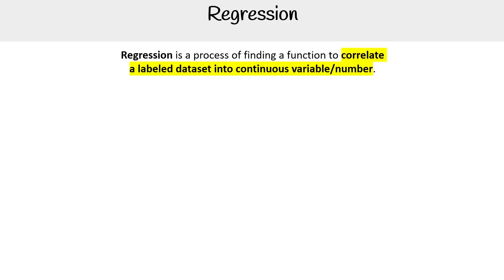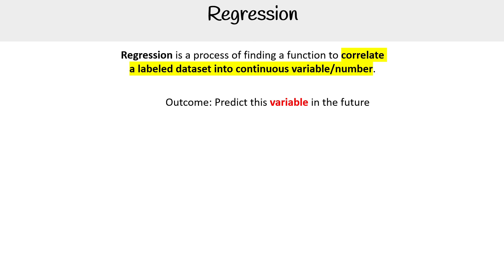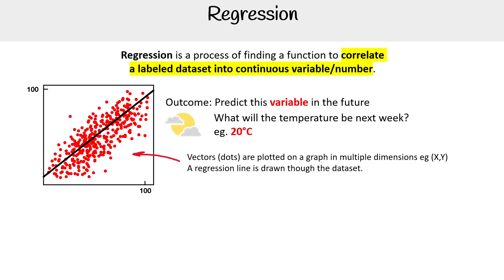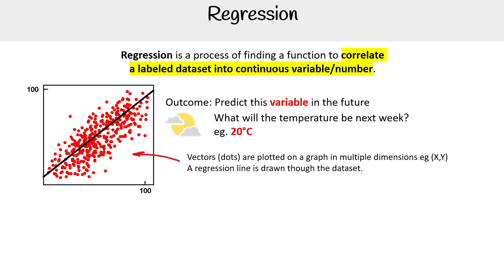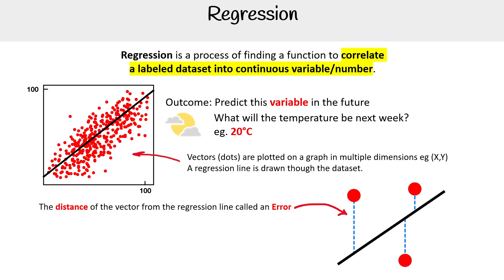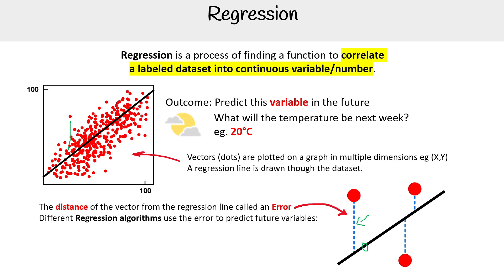Understanding Regression in Machine Learning - AWS AI Practitioner AIF-C01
In this video, part of the AWS AI Practitioner AIF-C01 certification course, we explore regression, a fundamental concept in machine learning used to predict continuous values. We'll go through common types of regression, including linear and logistic regression, and their applications.

Key Topics:
- What is regression in machine learning?
- Types of regression: Linear vs Logistic
- Examples and use cases in real-world problems